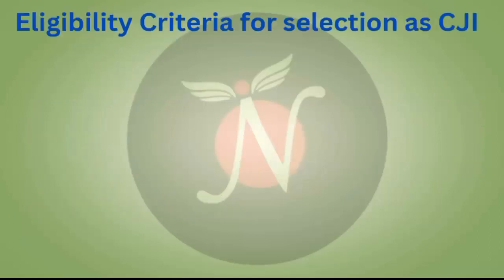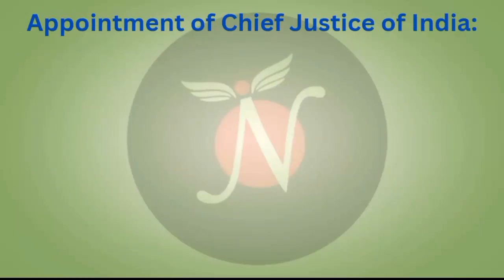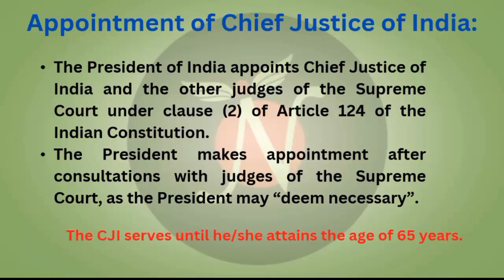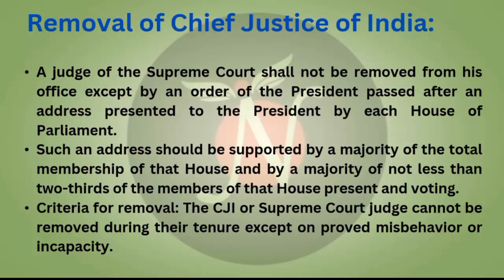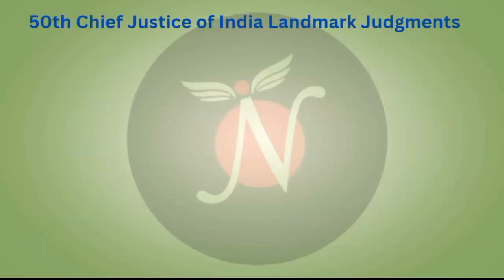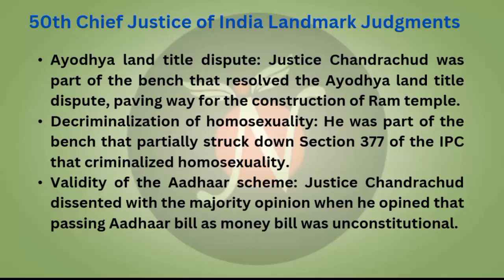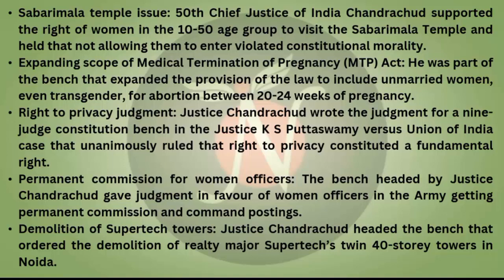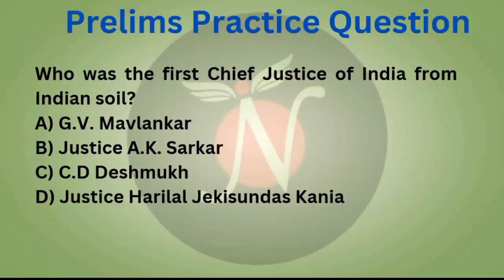50th Chief Justice of India | Focus Of The Day | UPSC | ANALYST IAS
The President of India has appointed Justice D Y Chandrachud as the 50th Chief Justice of India.
The Chief Justice of India is the highest judicial post in India. Usually, the senior-most judge of the Supreme Court occupies the position.
The outgoing CJI recommends the Union Ministry of Law, Justice and Company Affairs about the next CJI. The President of India makes the final appointment

01, Old Rajinder Nagar Market, New Delhi -60